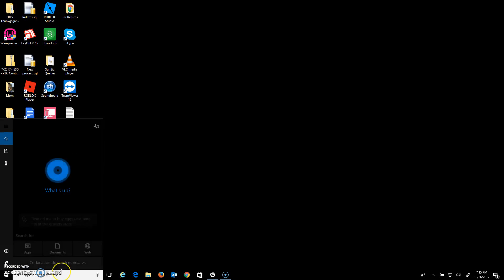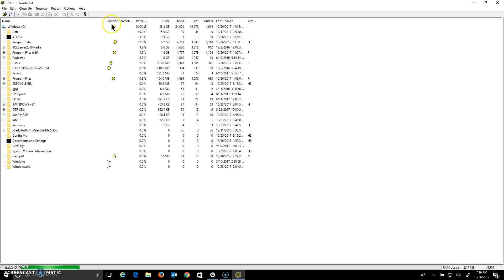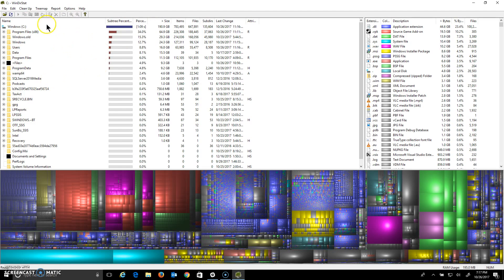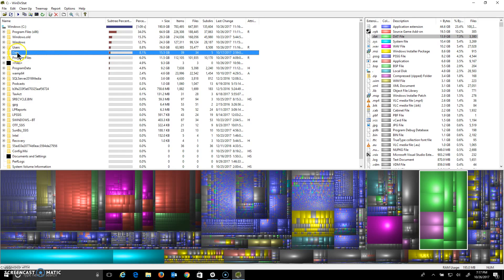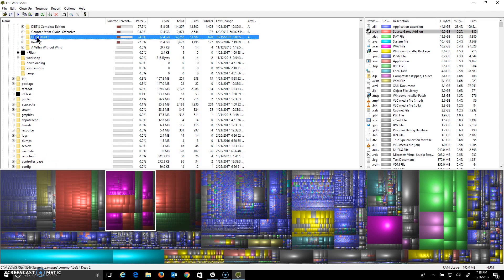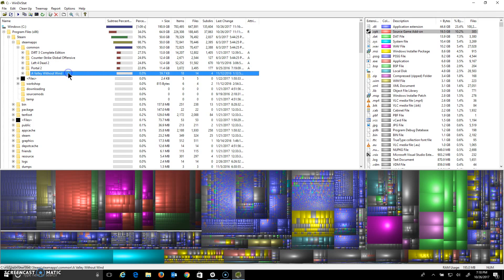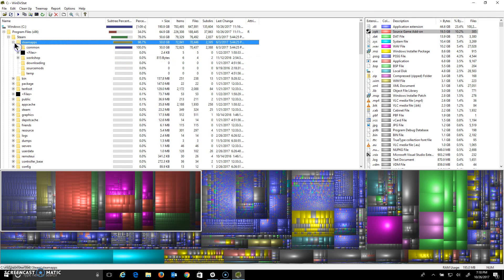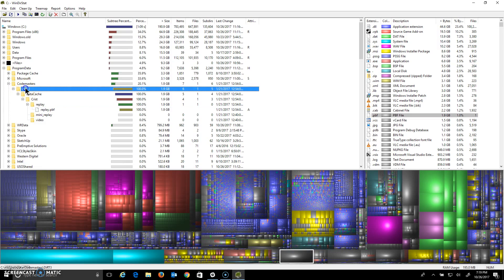How to Use WinDirStat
A quick tutorial on how the tool WinDirStat is used